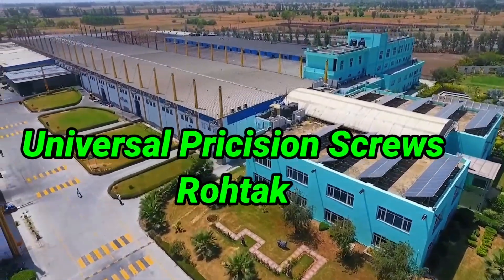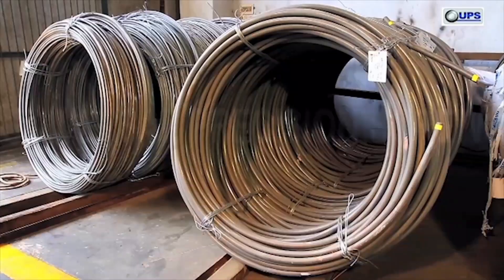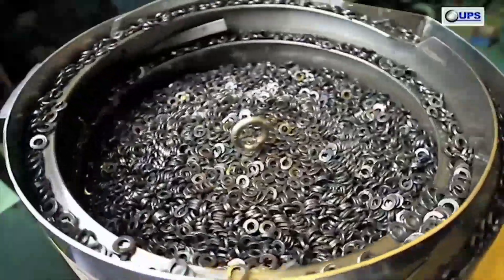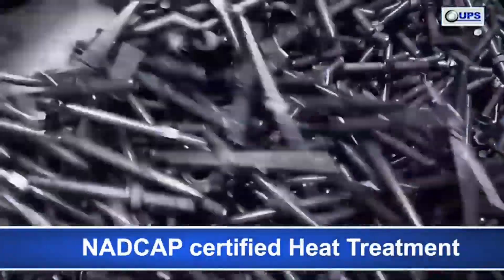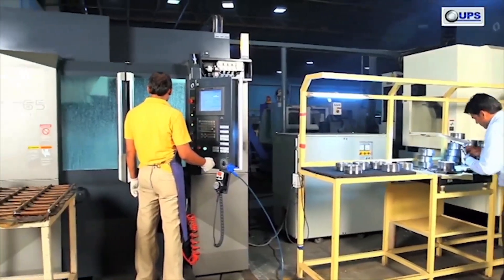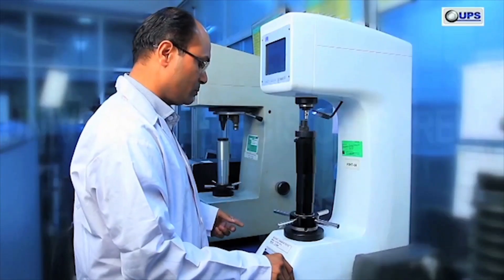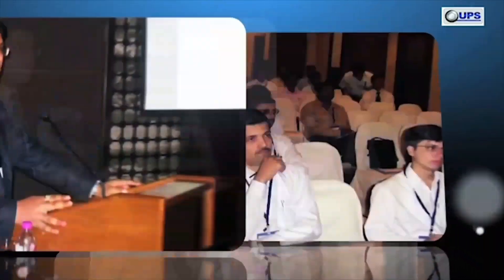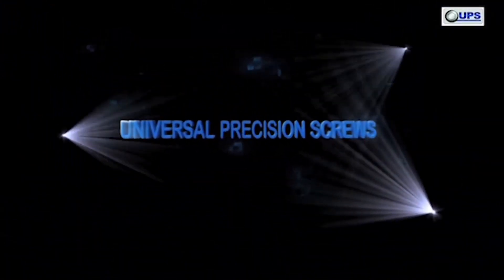unit of high Tensile Fasteners industries Rohtak-124001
toolroom family nuts bolt knowledge
toolstore Assembly knowledge
powerpress machine knowledge
unit of high Tensile Fasteners
#,unit of fasteners companies
knowledge of hot Forging process knowledge
pooja forging Ltd
viraj profiles Ltd
sterling tools Ltd
Mohindra Fasteners Limited Rohtak-124001
Boltmaker Machine parts process